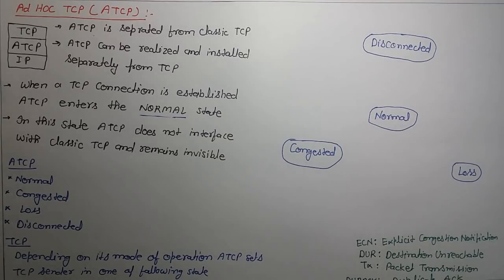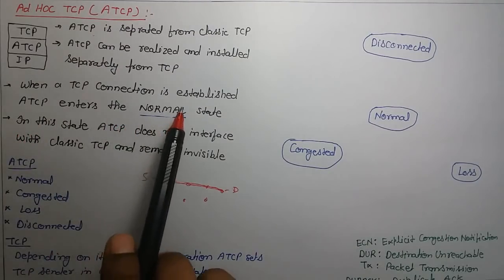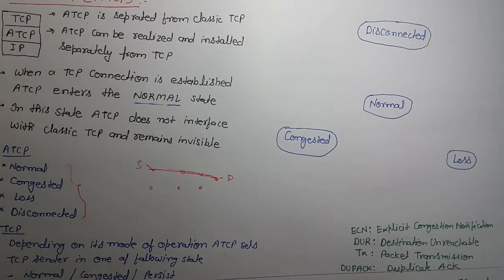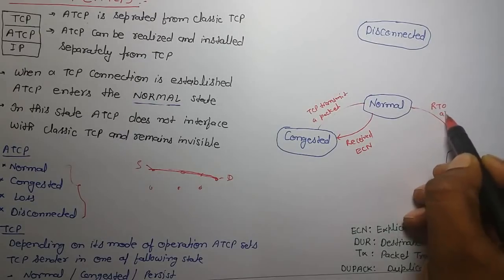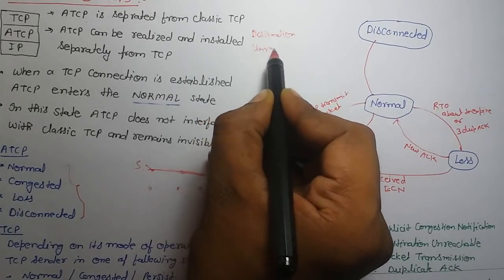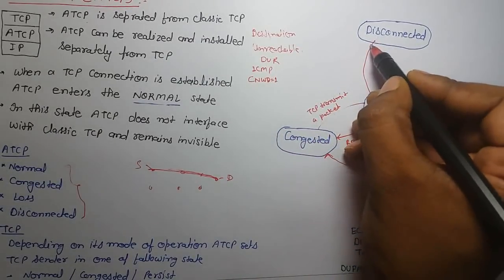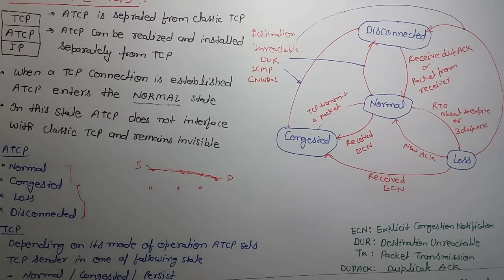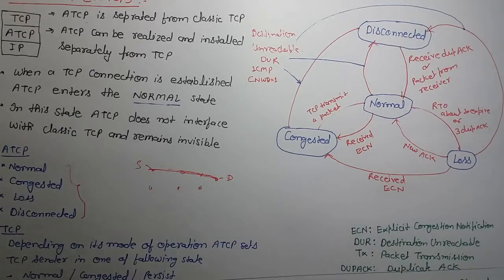ASN T5: AD HOC TCP( ATCP) FOR ADHOC WIRELESS NETWORK